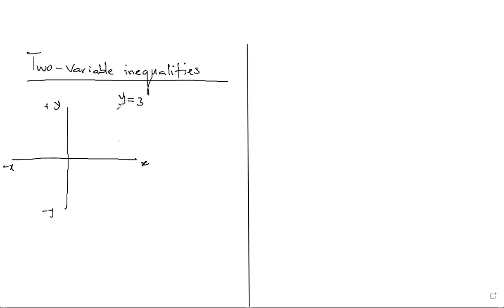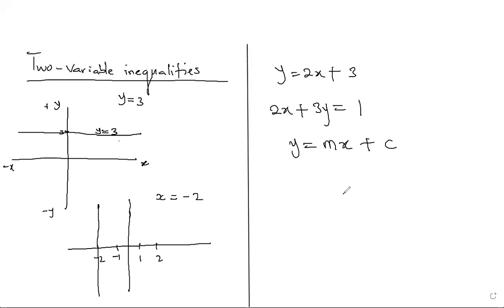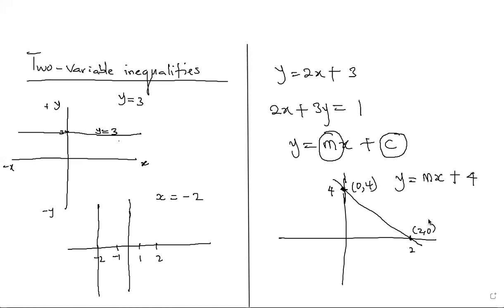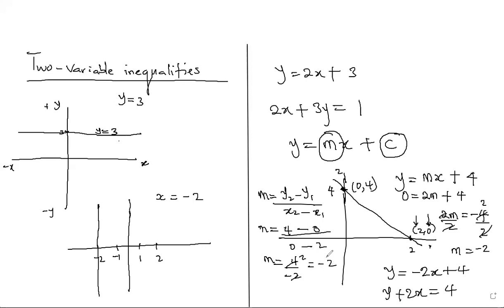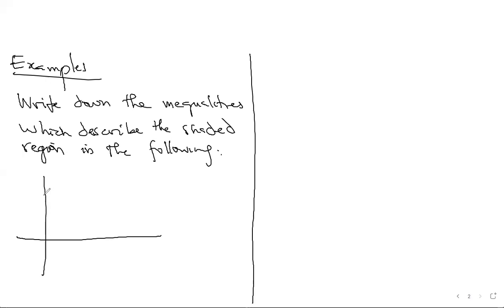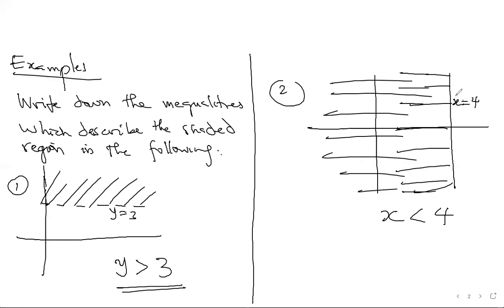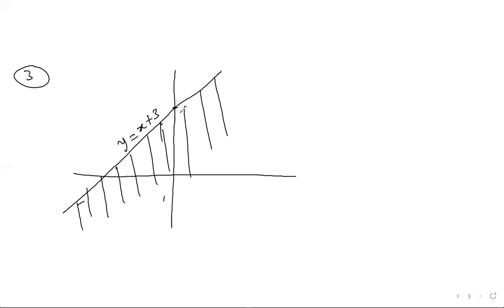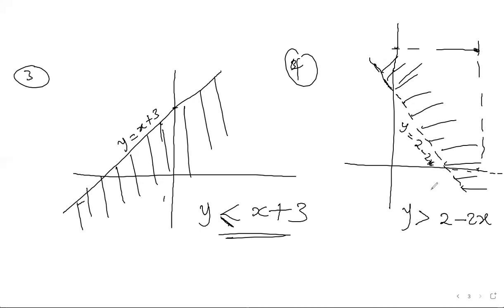Two-variable inequalities | Inequalities on a graph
This video is the part 3a of the video series on Solving inequalities. It explains the concept two variable inequalities, brief explanation on equation of a line and representing the solution of two-variable inequalities graphically.